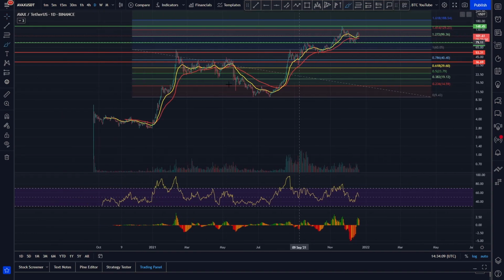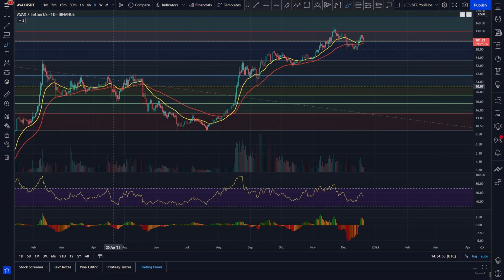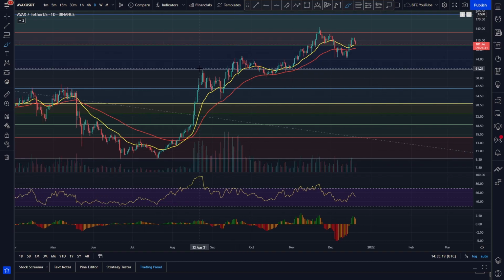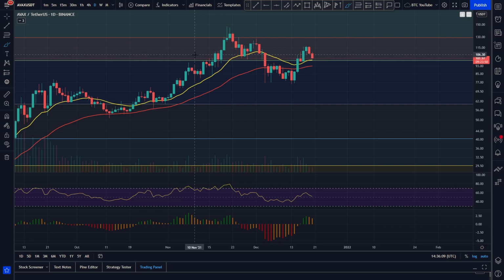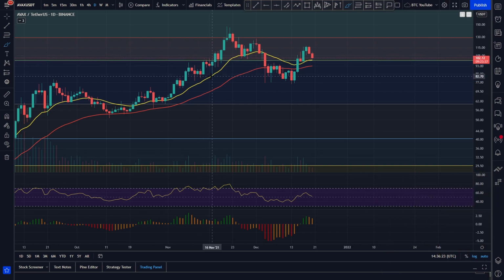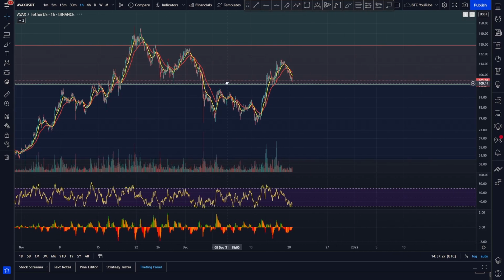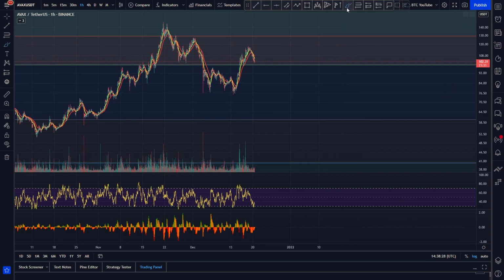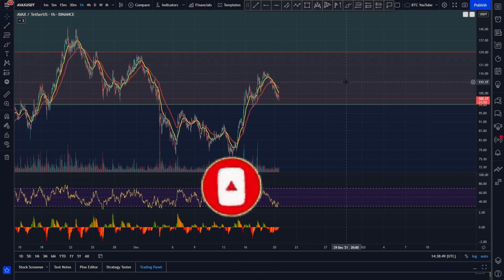AVAX LOOKING STRONG!? | AVALANCHE PRICE PREDICTION 2021 | AVAX ANALYSIS